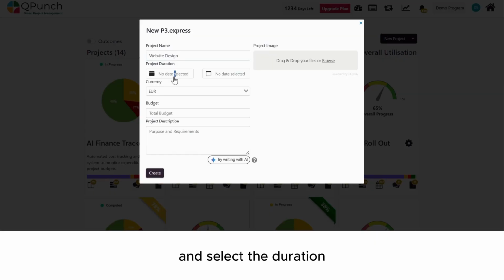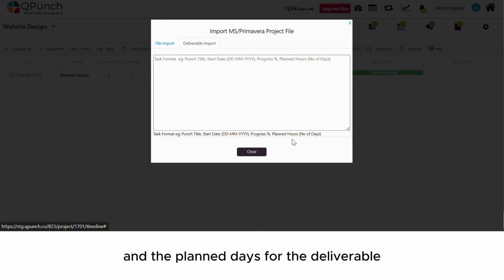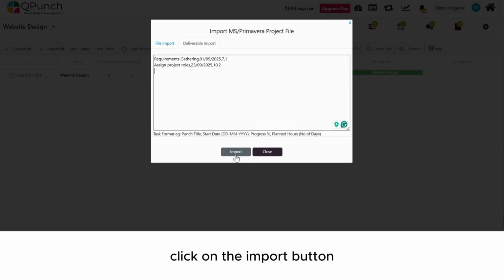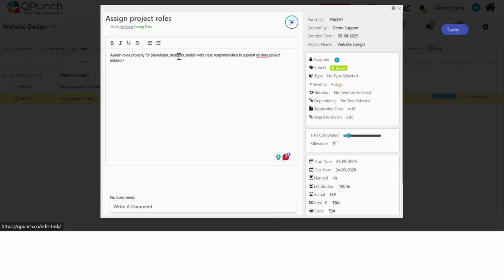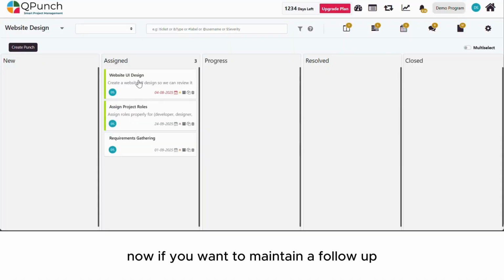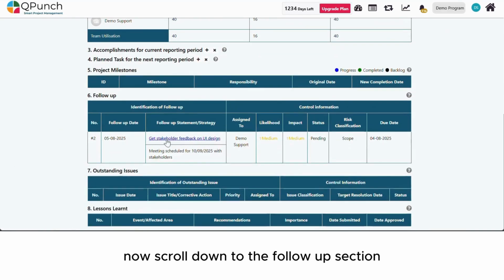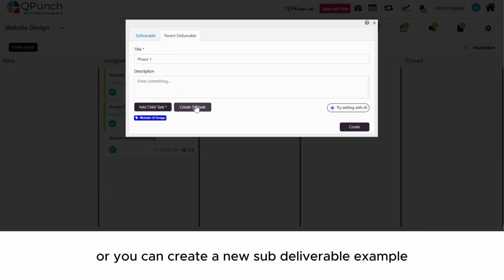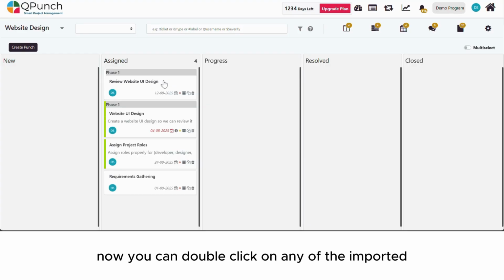Tutorial on How to Configure and Manage a P3 Express Project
In this video we will look into how to create & manage your P3 express projects Seamlessly in QPunch from setting up project essentials to tracking deliverables, managing follow-ups, and organizing tasks with Kanban, QPunch makes managing P3 Express projects simple, structured, and efficient.

Plan better, collaborate smarter, and deliver on time with QPunch.

Speaker - Yaasar kably